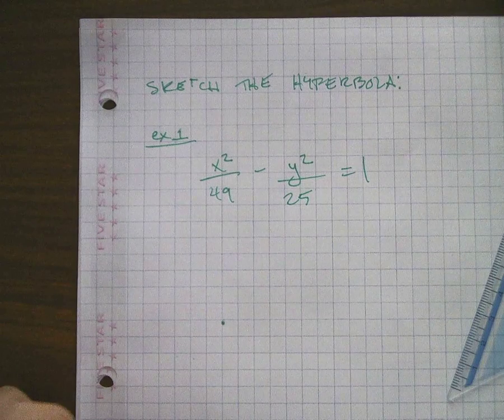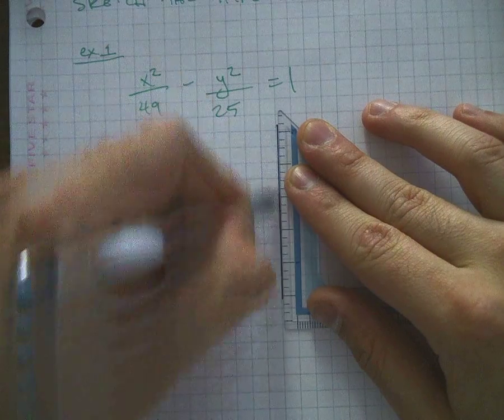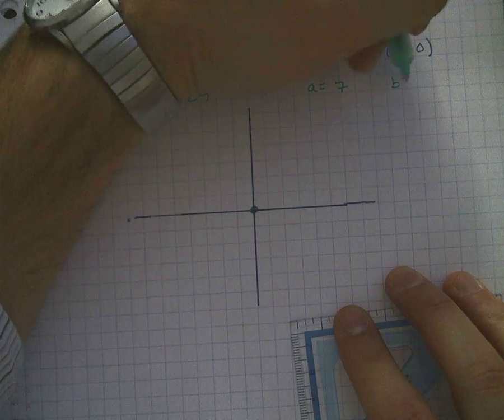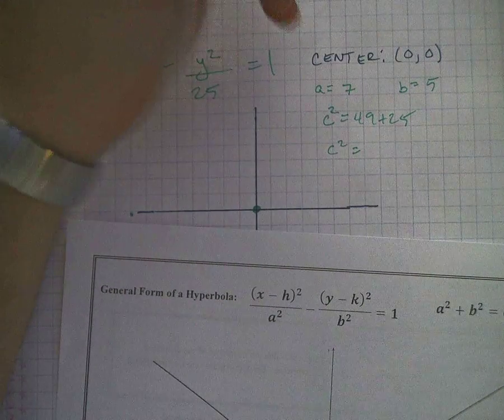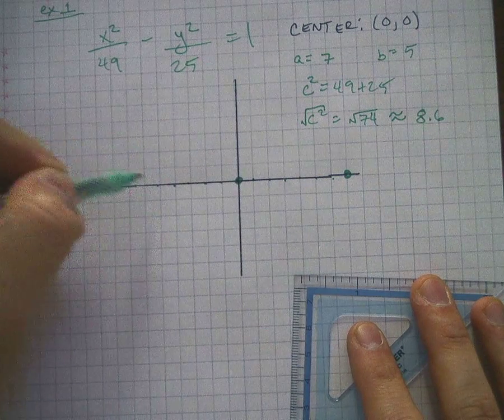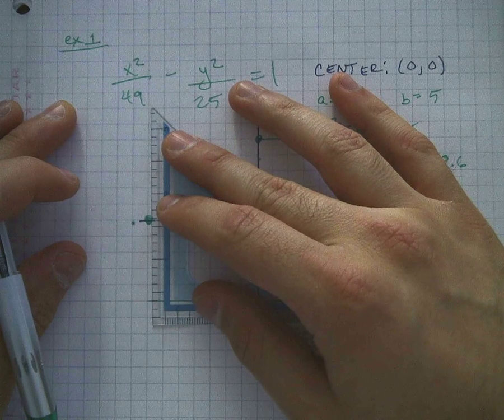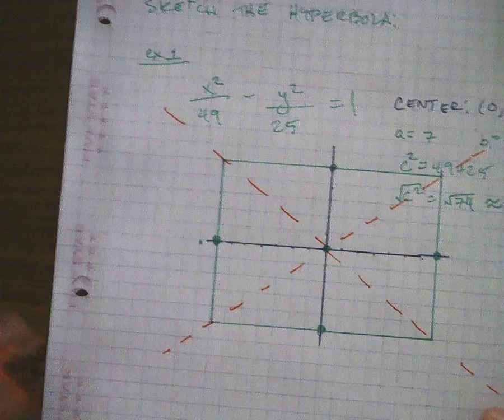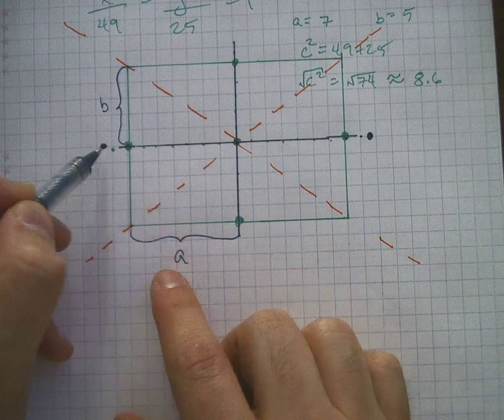Graphing Hyperbolas 2